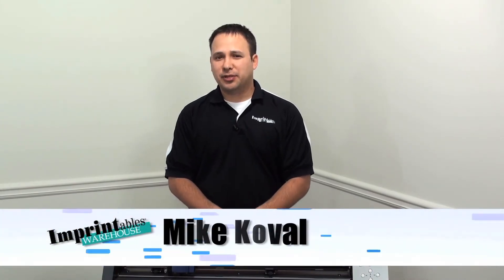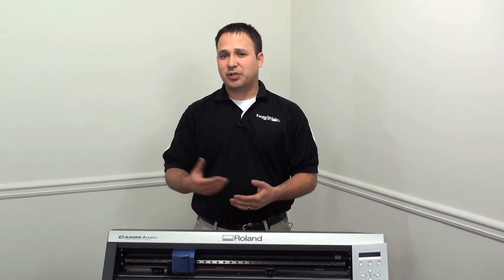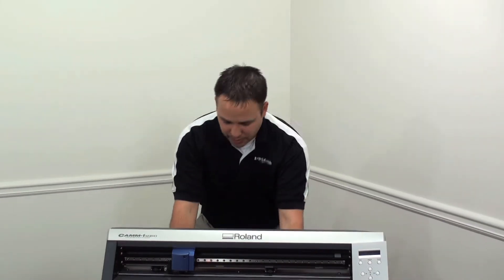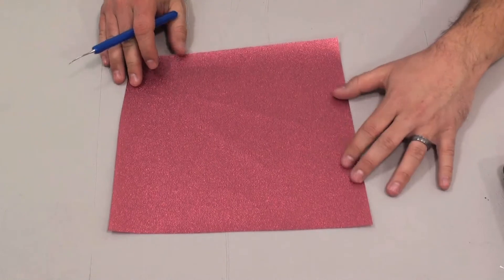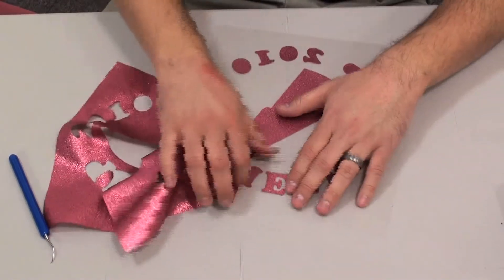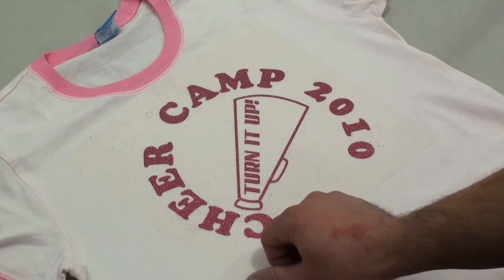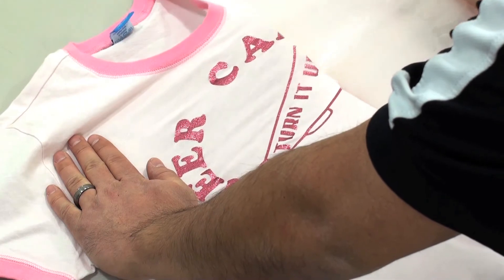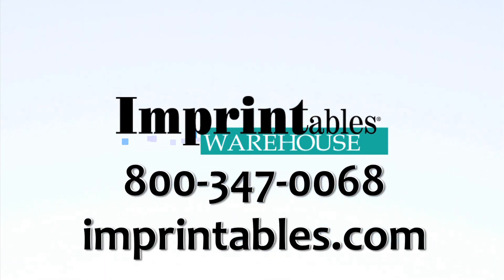Spectra Glitz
This super-thin glitter heat transfer vinyl goes on soft and creates touchable sparkle. Your customers will love it. You'll be amazed at how easy it is to put on the glitz with this super-sparkly, attention-getting product. Special adhesive works on stretch materials.